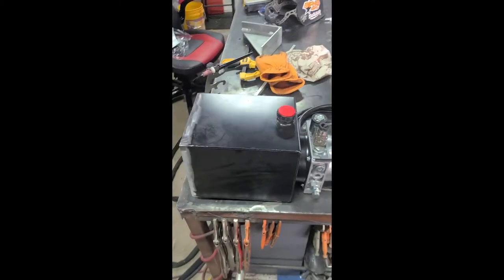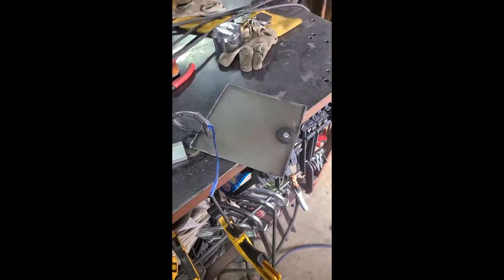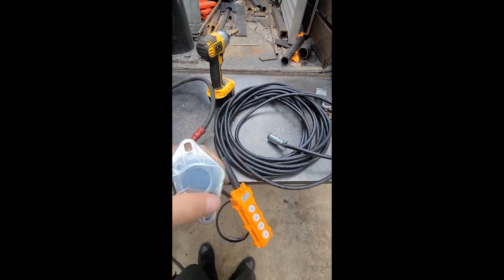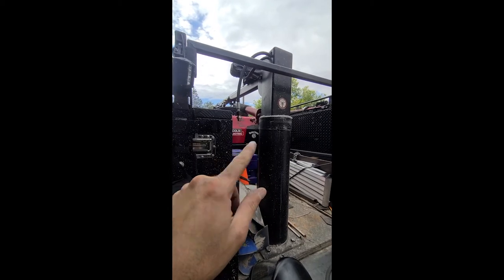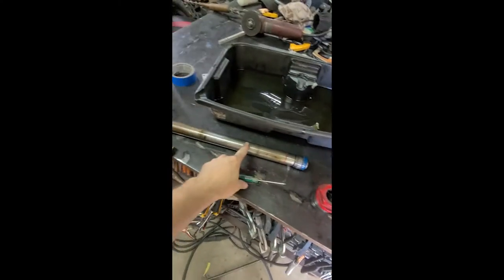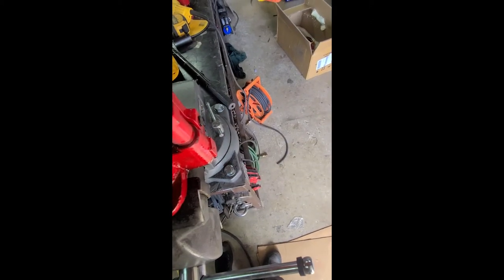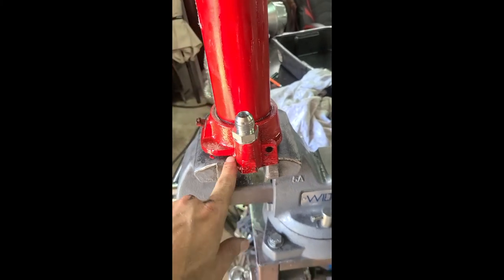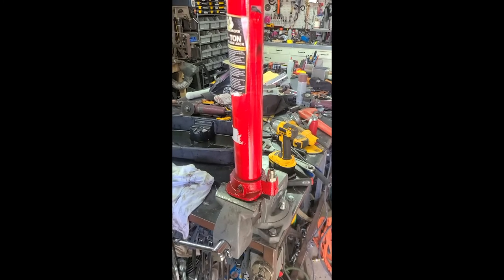Truck Crane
I'm adding a electric pump to my DIY truck crane. I will show you how to convert your hand pump hydraulic cylinder to except the electric pump. Hand pump bottle jacks style cylinders run around 8k to 10k psi. You will lose 60% of your lifting power with a 12v pump with 4k psi.